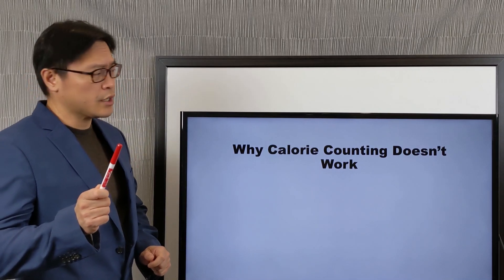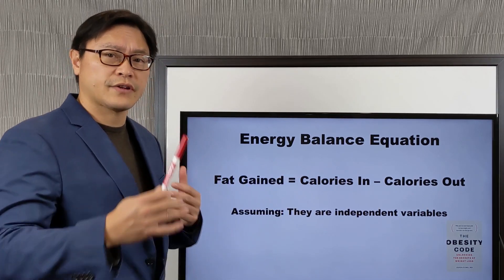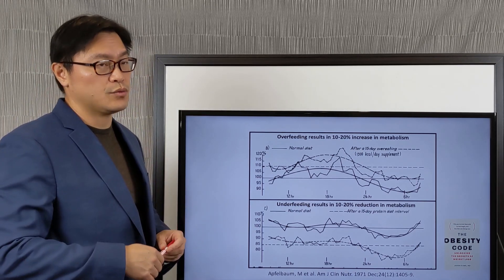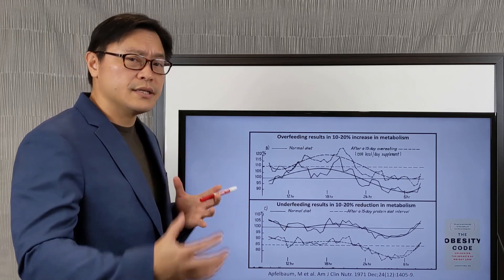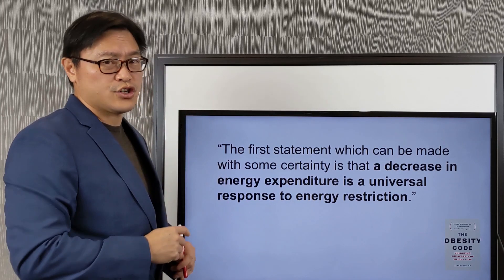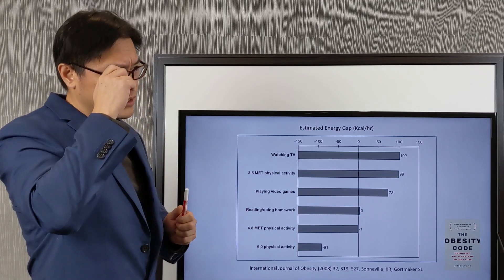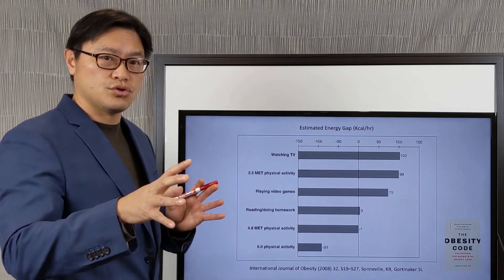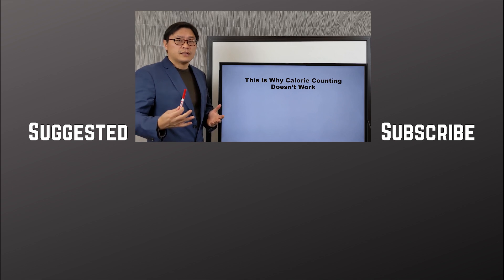Stop Counting Calories to Lose Weight | Jason Fung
Dr. Jason Fung shares why you should stop counting calories to lose weight because it just doesn't work. Focus on the type of calories and not simply the amount of calories.

**Fasting Aids**
Pique Fasting Tea (recommended)

Timestamps:

0:00 Intro - Stop counting calories
0:40 Energy balance equation
2:04 Are 'Calories In' independent of 'Calories Out'
3:40 Eating fewer calories leads to lower calorie expenditure
5:42 Increased exercise leads to increased appetite and no calorie deficit